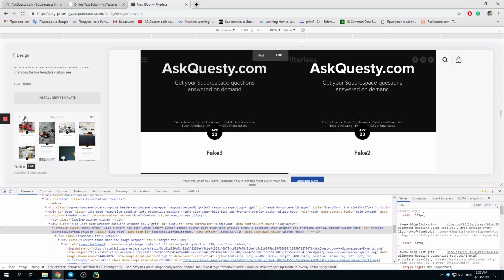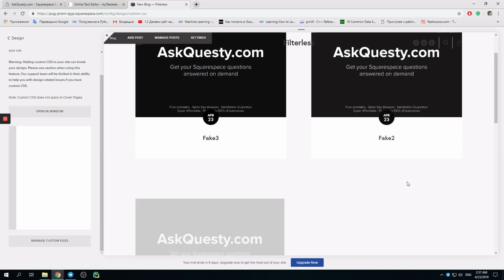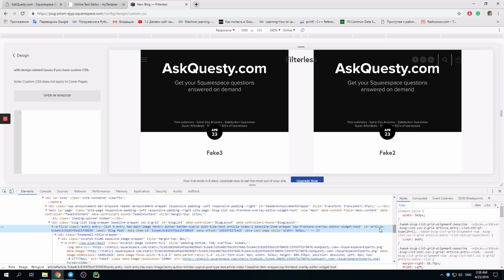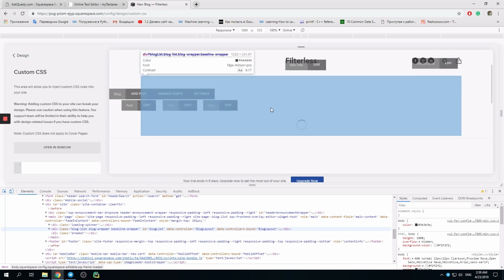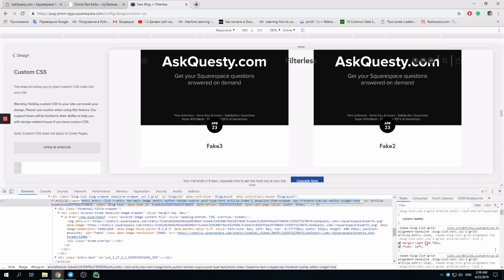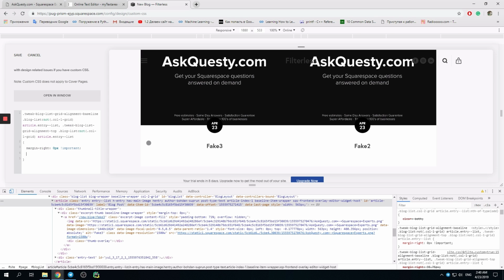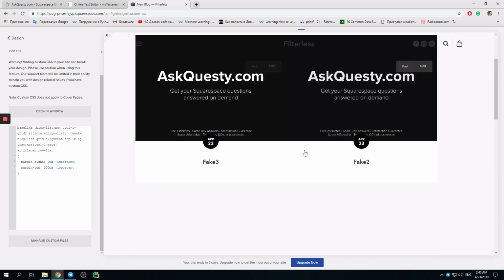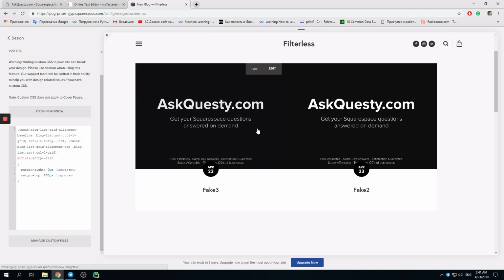How to get navigation into main navigation | Squarespace Tutorial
This is a Squarespace tutorial on how to get navigation into main navigation on your Squarespace Site.

Our service is:

On-demand:
   Get help the same day
Affordable:
   Most answers cost only $5 - $25
Top quality: